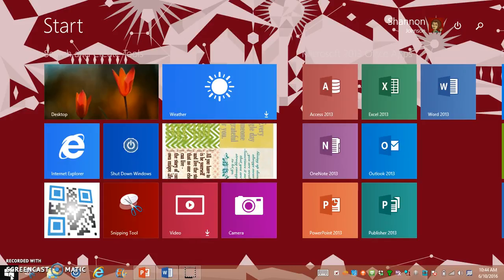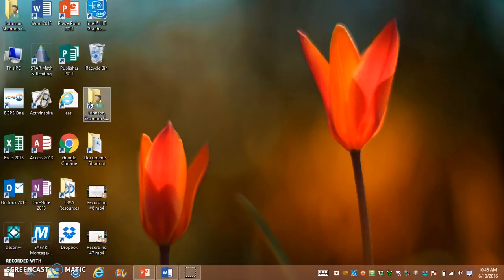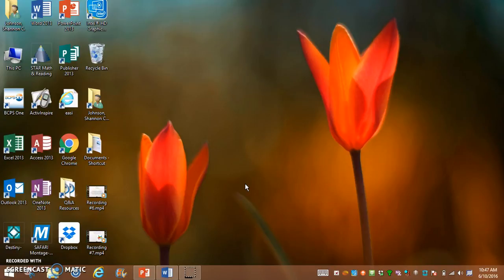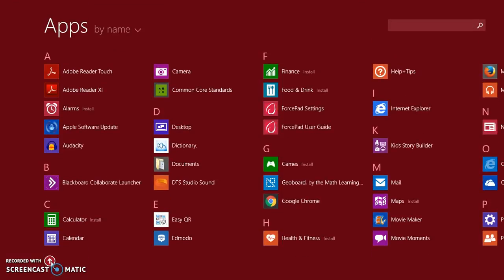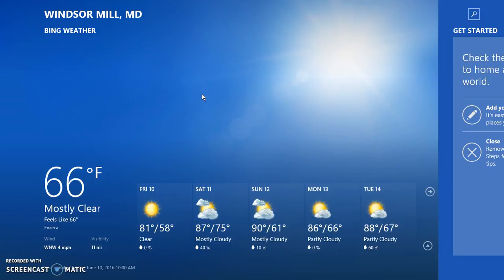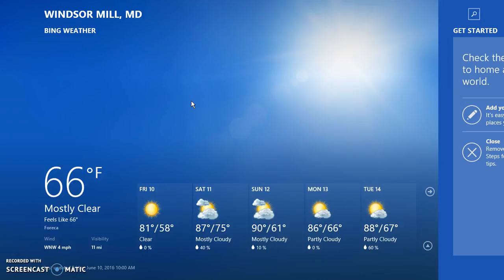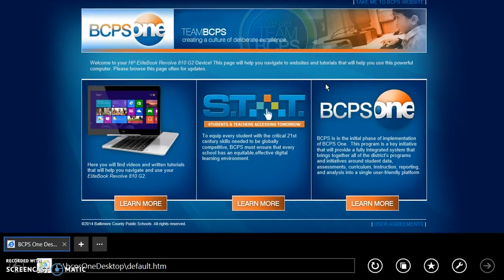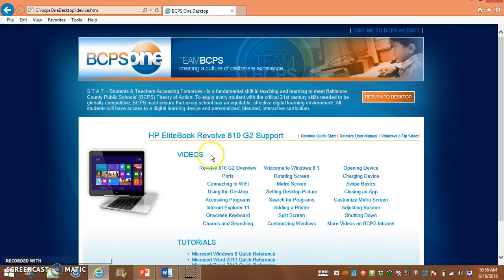Getting to know your device